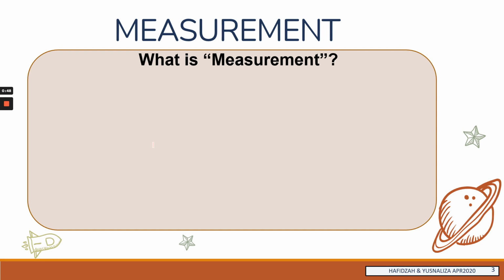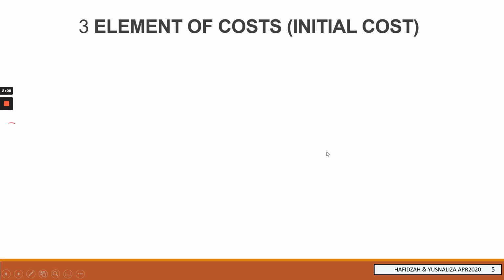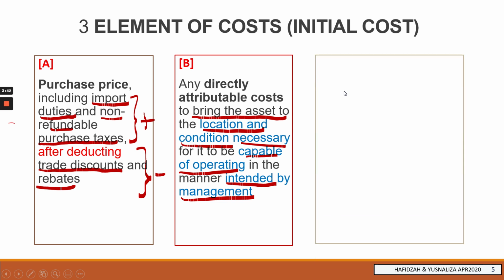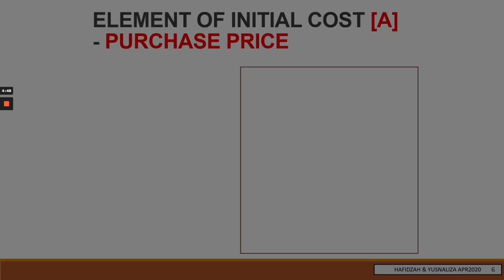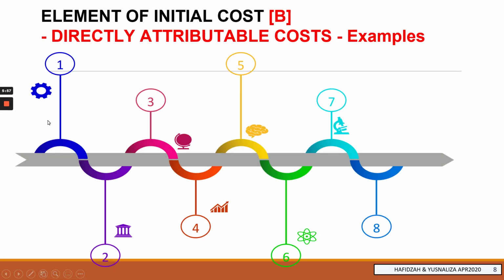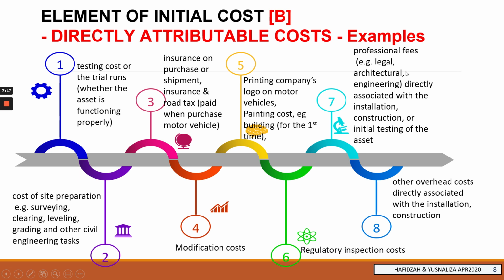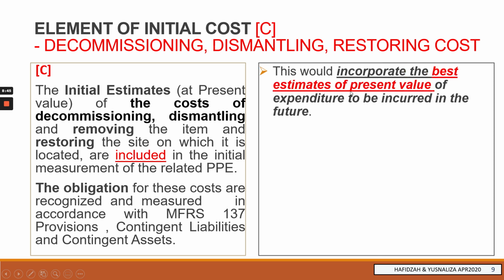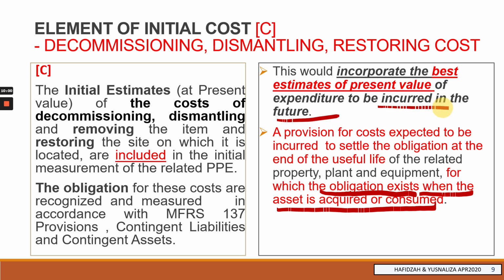L2| MFRS 116 PPE |PART B/1 | INITIAL MEASUREMENT OF COST OF PPE (COSTS INCLUDED & EXCLUDED) |FAR 210